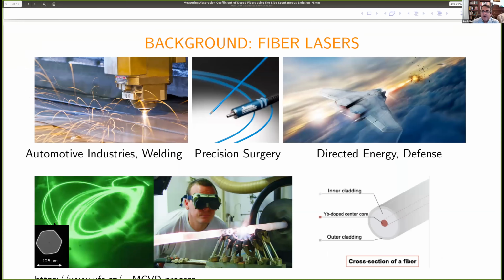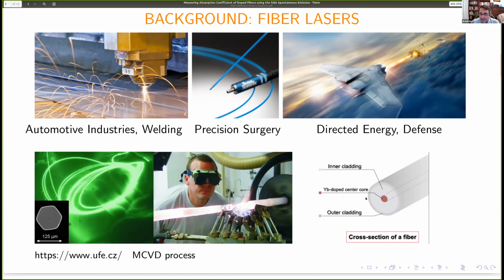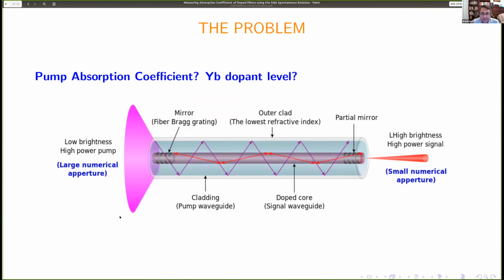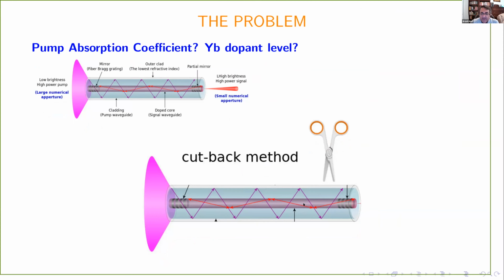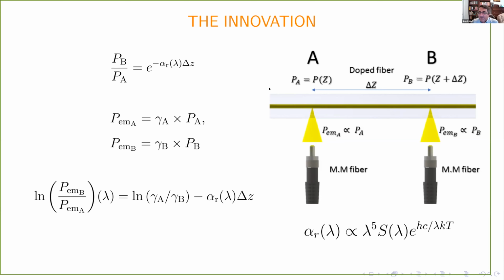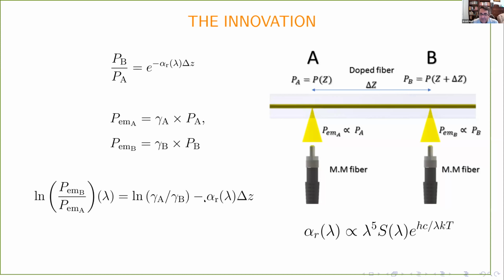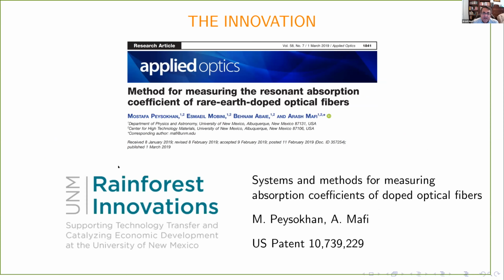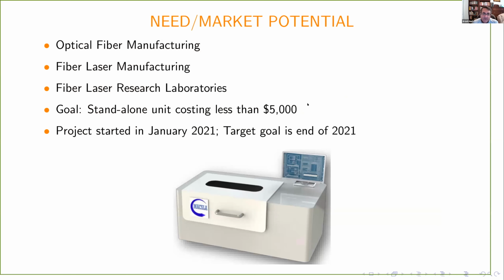Measuring Absorption Coefficient of the Doped Fiber with the Side Spontaneous Emission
Presented by Arash Mafi, Ph.D., Director, Center of High Technology Materials Professor, Physics & Astronomy, UNM